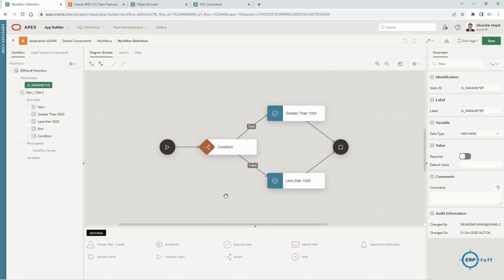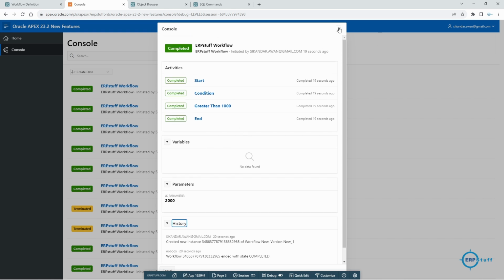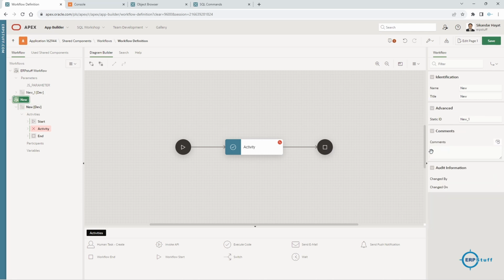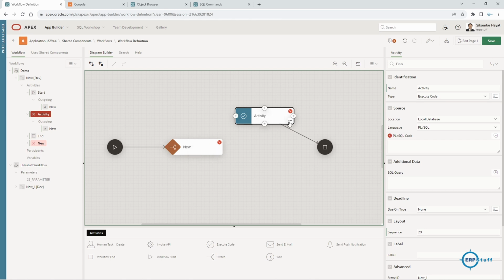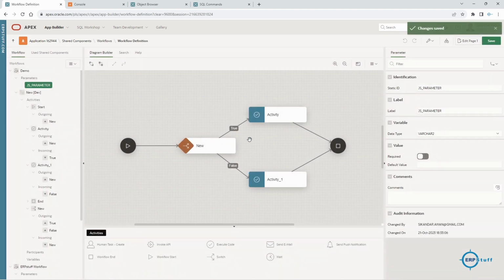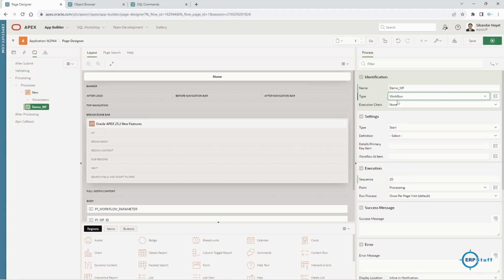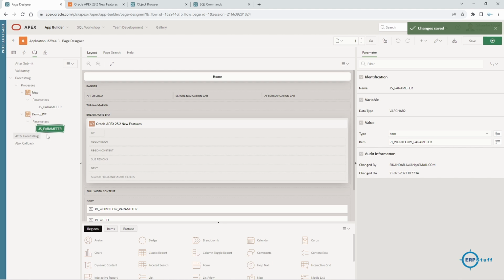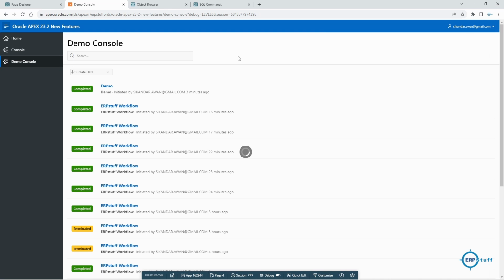Oracle APEX 23.2 Workflows Demystified - Setup and Demo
In Oracle APEX 23.2, the introduction of Workflows brings a powerful new dimension to application development. Workflows allow developers to streamline and automate business processes by defining a series of steps or tasks that guide users through a predefined sequence. This not only enhances the user experience but also ensures that complex processes are executed efficiently. Workflows in APEX 23.2 provide a visual and intuitive interface for designing, implementing, and managing these sequential processes, making it easier for developers to create robust and dynamic applications.

Setting up a workflow in Oracle APEX 23.2 is a straightforward process that involves defining the workflow structure, specifying the sequence of steps, and configuring the conditions for transitioning between steps. The video you mentioned is likely to guide users through this setup, demonstrating how to create a workflow and effectively utilize it within an application. Additionally, the demo will likely showcase the versatility of workflows in managing different scenarios, from simple approval processes to more complex business workflows. As a result, developers and users alike can benefit from the enhanced efficiency and organization that workflows bring to Oracle APEX applications.